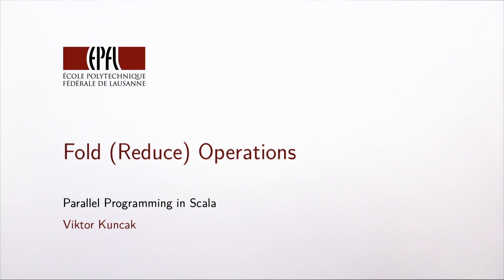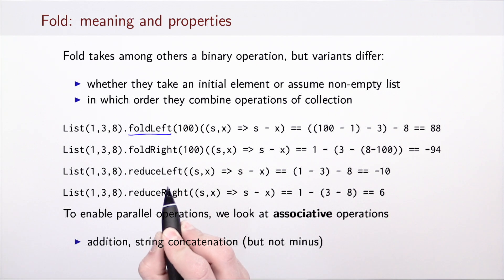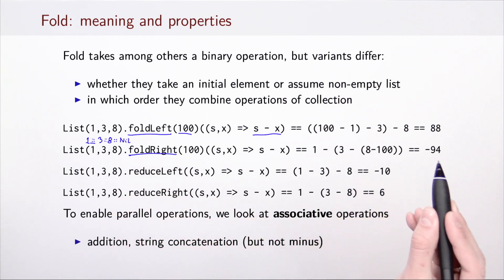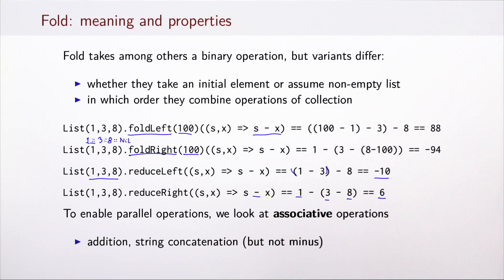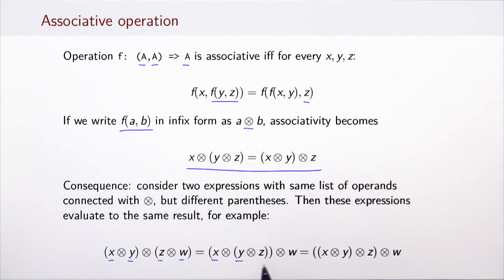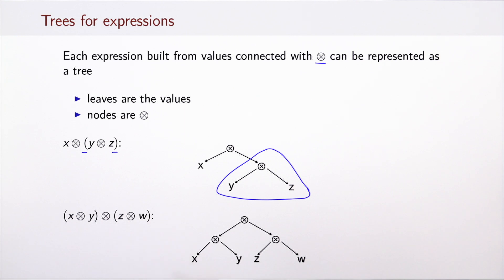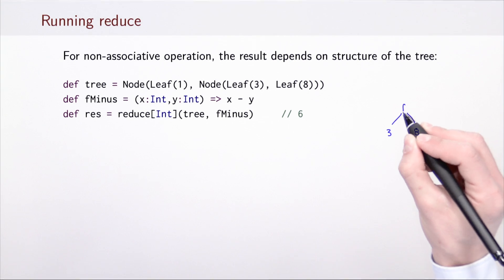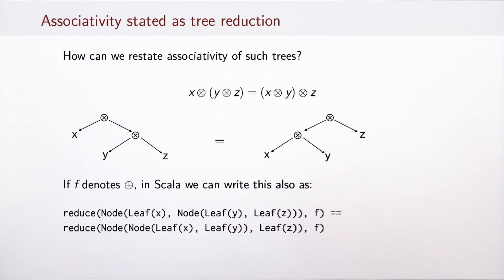Fold Reduce Operations